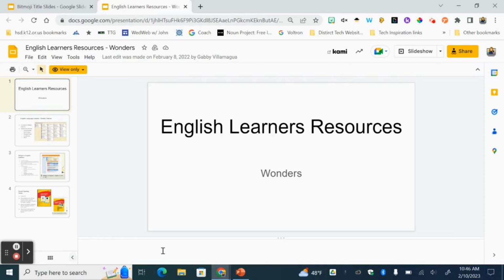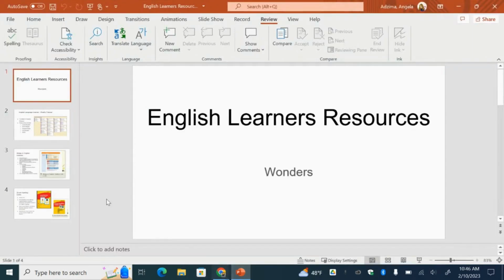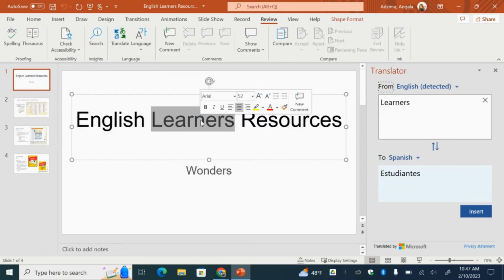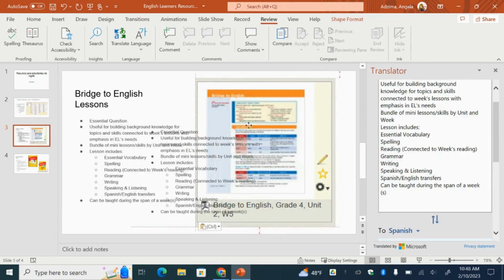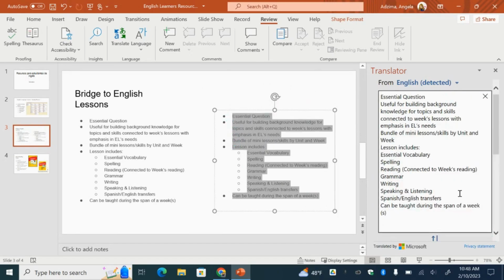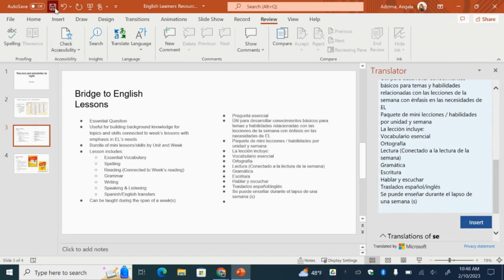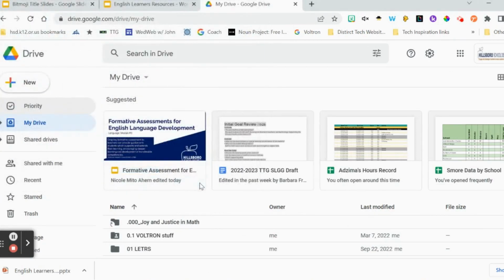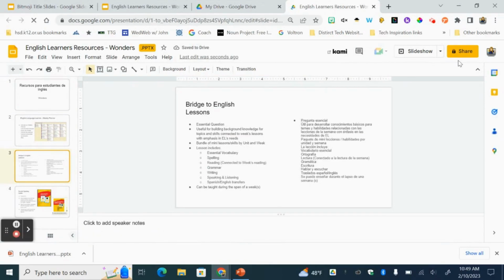Translation Video TechTip